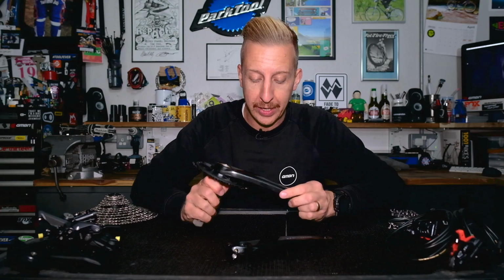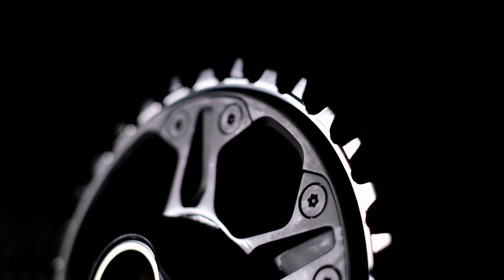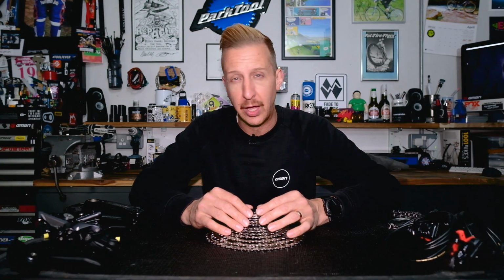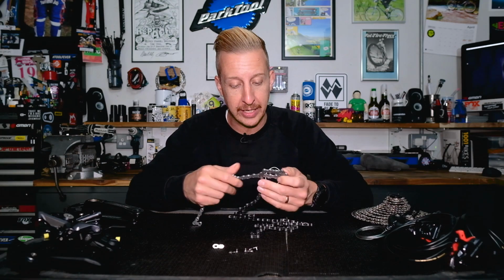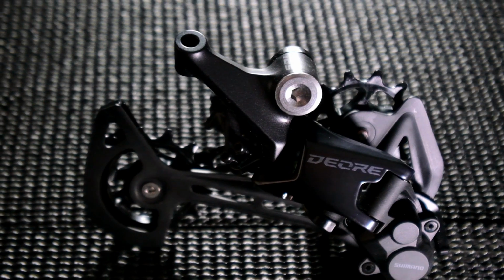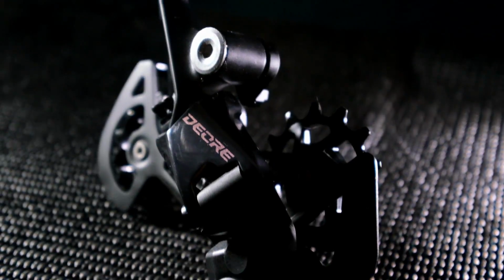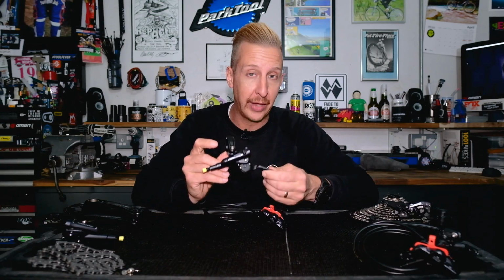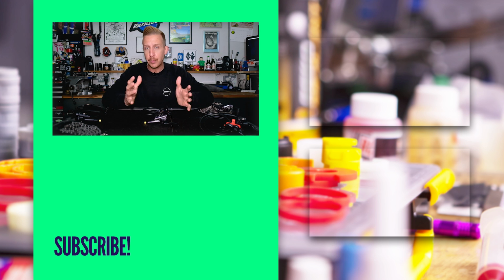Shimano Deore 12 Speed Groupset | GMBN Tech First Look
Shimano's budget-friendly Deore mountain bike groupset is the next to get the 12 speed treatment. Watch now as Doddy gives you the rundown on each MTB component, from the rear mech to the brake levers 🔧

What do you think of the new groupset?

If you'd like to contribute captions and video info in your language, here's the link 👍

Bubinga - Giants' Nest
Cho - Maiwan
Cocoona - Giants' Nest
Come 2gether - Ooyy
Gogaga - Giants' Nest